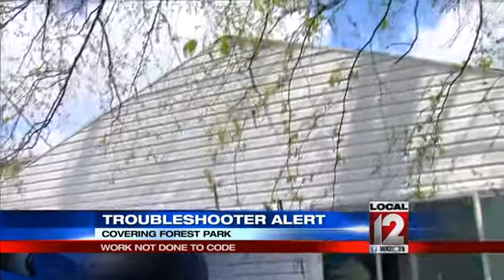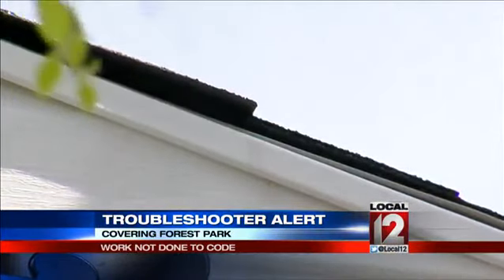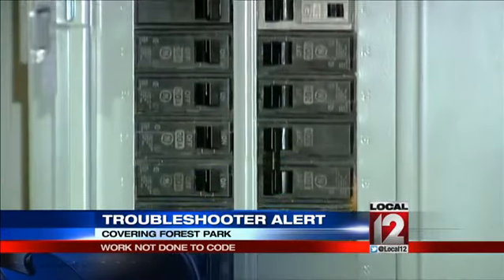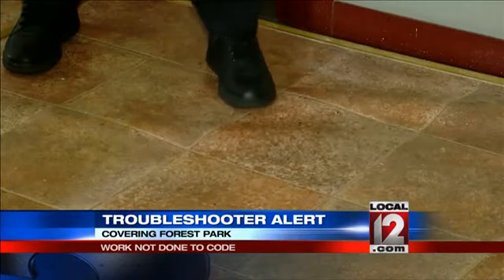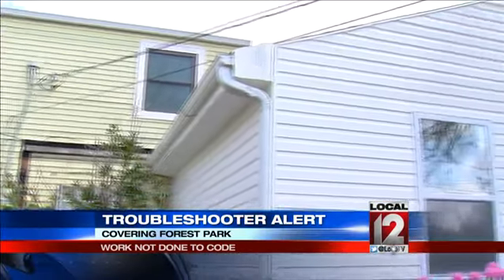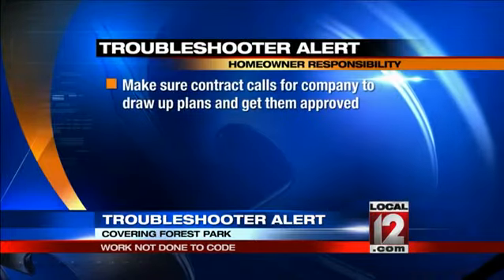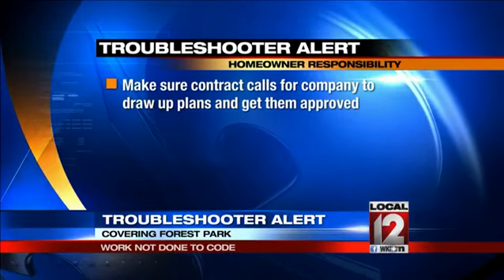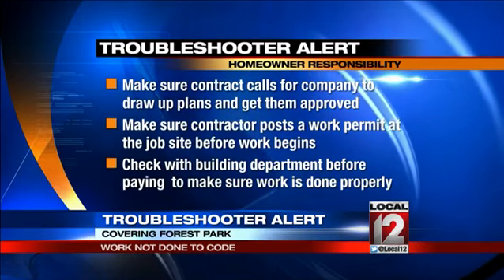Howard Ain, Troubleshooter: Work not done to code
CINCINNATI (Howard Ain) -- It's been nearly a year since a local woman hired a contractor to bring two rooms in her house up to code.     She paid thousands of dollars but says she still has major problems. Robin Short bought a house in Forest Park six years ago and last year learned two sun room additions were not built according to the city's building code. So, she hired a contractor to make corrections.Robin said, Get permits; re-modify the two rooms to bring everything up to code. And the electrical, roofing; everything up to code."  The contractor began work June 2014.He was telling me as the work was proceeding, it was going on that the building inspector had been over to inspect it, said Robin. Robin said she paid him thousands of dollars after being assured everything was all right. Then she met with the Forest Park building inspector, come to find out nothing was up to code.                Problems include no moisture barrier behind the siding and roof framing and shingles not installed according to plan. The building department said the electrical panel was not properly upgraded so Robin had to spend another ,700 to get an electrician to come in here and rewire this properly. Building department inspectors cited the contractor and short for 16 code violations back in February. Robin had paid the contractor more than 8,000.She said, He won't answer my calls, he won't answer my emails. He did the work but he just did the work according to how he wanted to do when he wanted to do it and in his code."The contractor told Local 12 he stopped work after running out of money. Now, he said he has health issues and has been in and out of the hospital. Robin said she had no idea it's her responsibility to make sure a plan was submitted and approved and a permit was taken out before any work began.              That's an important lesson for everyone.    Always make sure your contract calls for the company to draw up plans and get them approved. Also make sure a contractor posts a work permit at the job site before work begins. Check with the building department yourself as the work continues to make sure everything is done properly.            Robin has now hired an attorney and filed a lawsuit against the company. The case is set for June 2015.